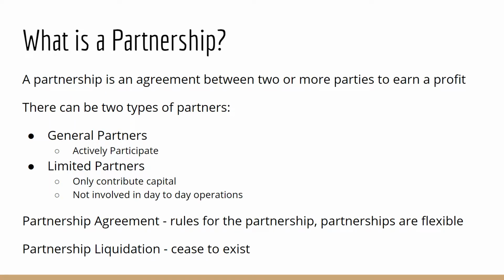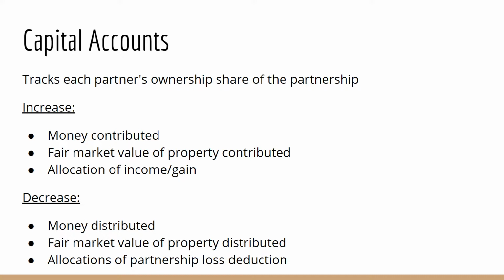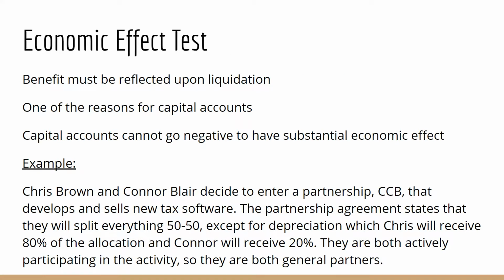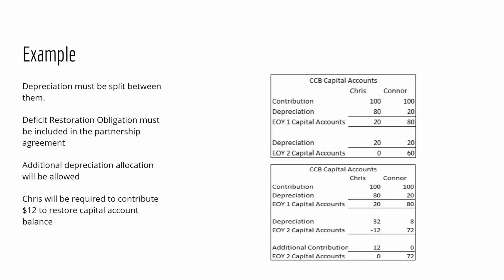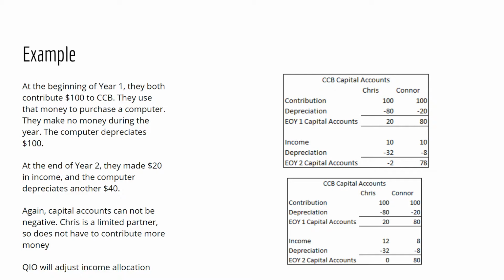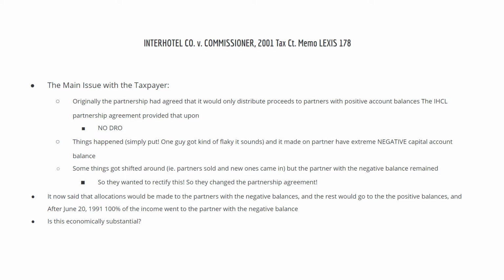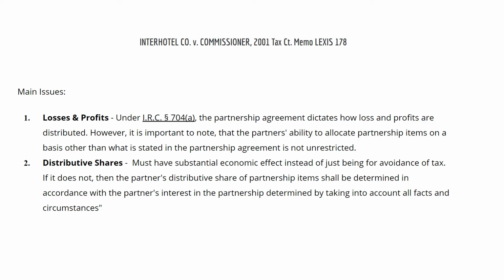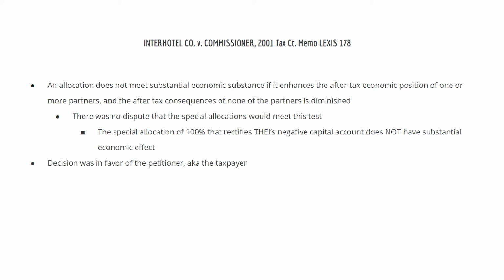704b Allocations and Substantial Economic Effect